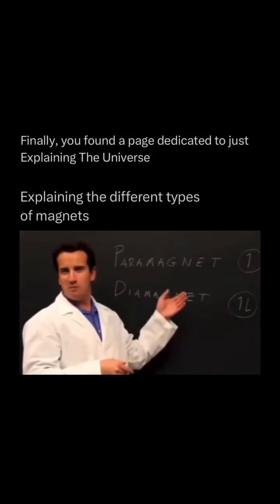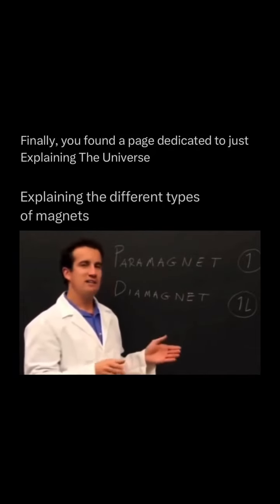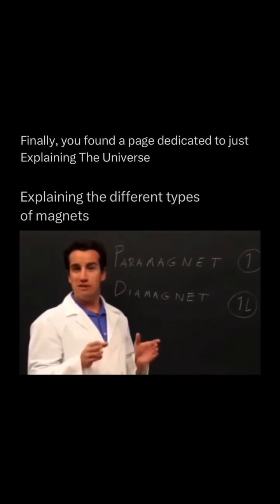The Different Types of Magnets Explained Fast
Magnets aren’t all the same. From simple fridge magnets to powerful rare-earth metals, each type works in its own way. Here’s the quick breakdown that makes the whole idea click instantly.